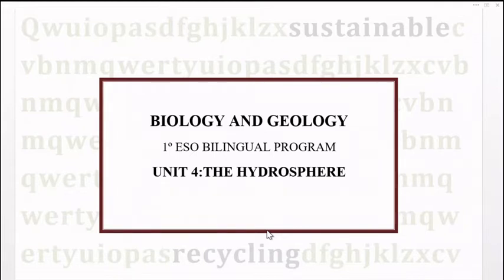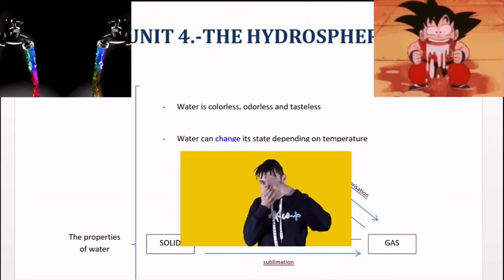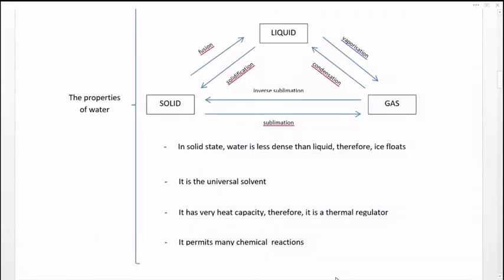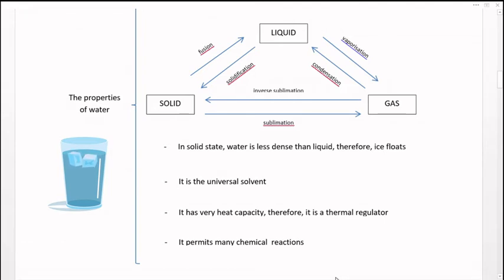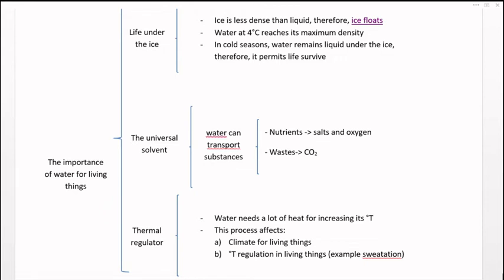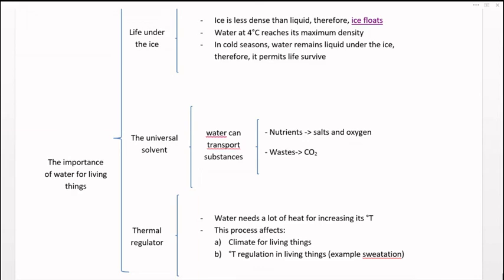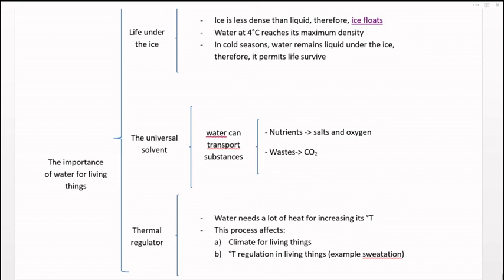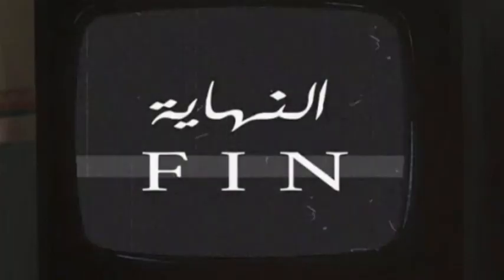UNIT 4 (properties and importance of water)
En este vídeo estudiaremos las principales propiedades del agua, los tres estados en los que se encuentra y la importancia que tiene para los seres vivos.